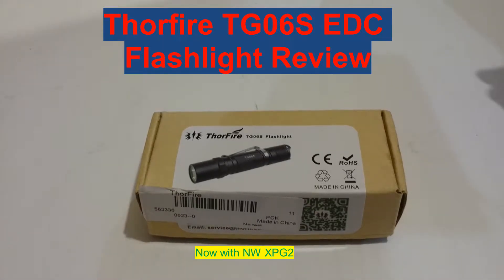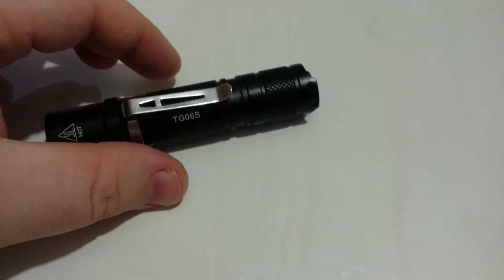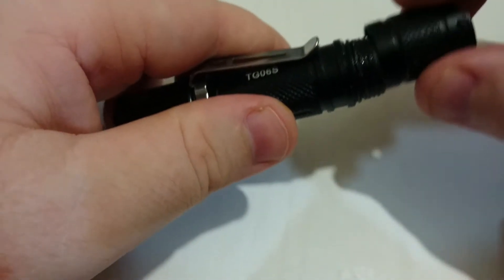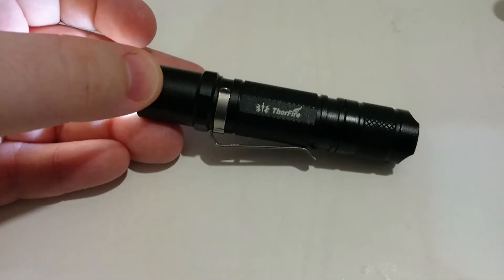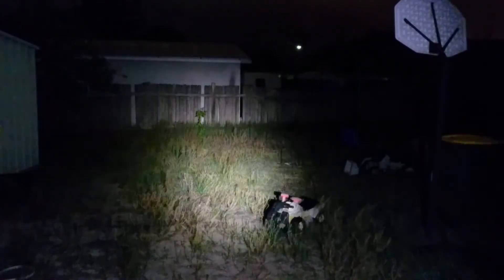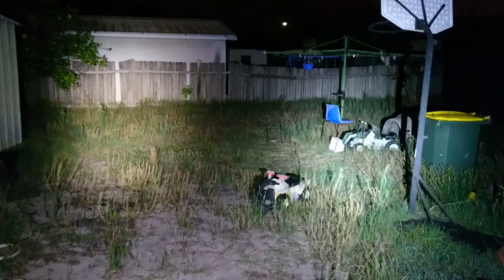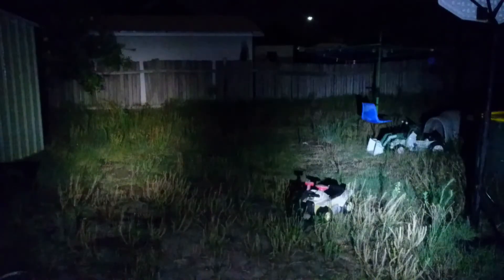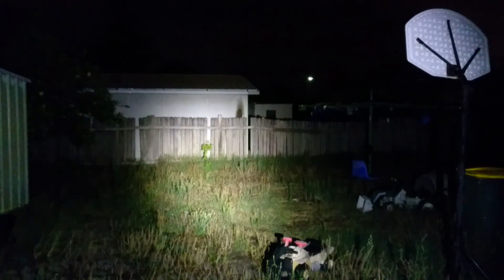Thorfire TG06s 14500/AA EDC Flashlight Review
Hey folks this is my review of the ThorFire TG06s. The TG06s is a small and compact EDC friendly flashlight that packs an amazing 500 lumens output from a friendly and convenient size.